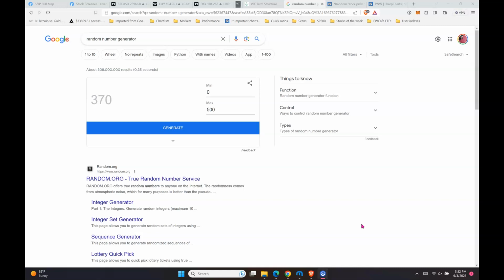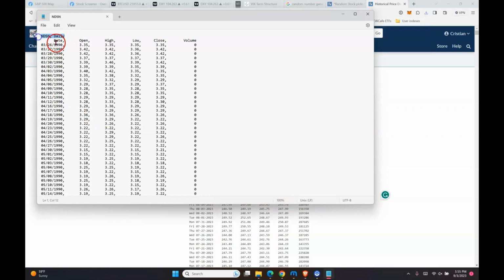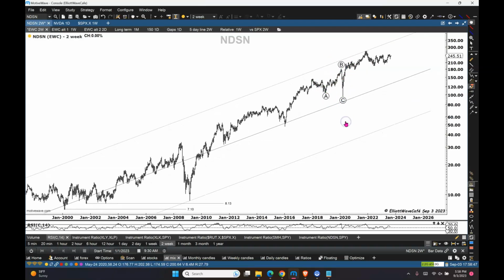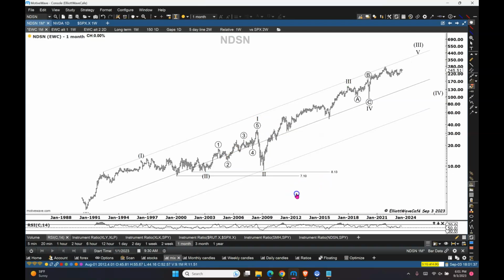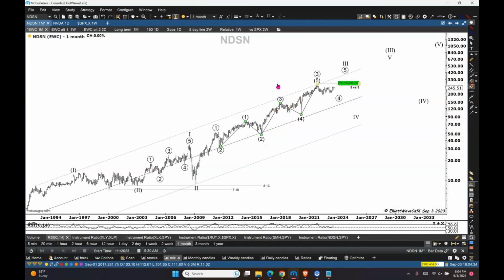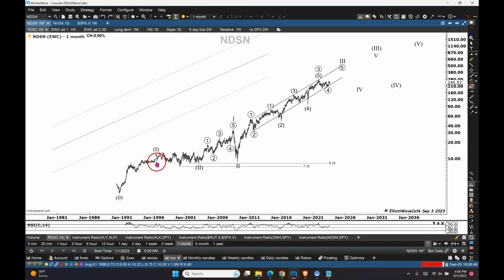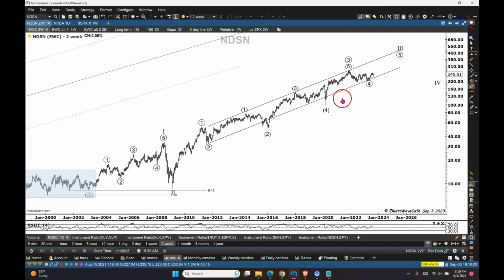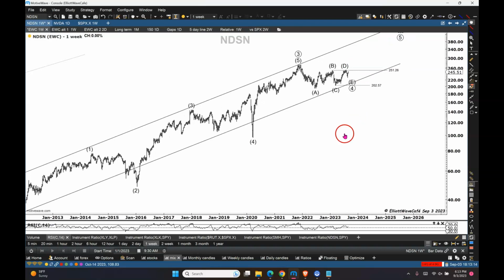How to analyze a chart by using Elliott Wave